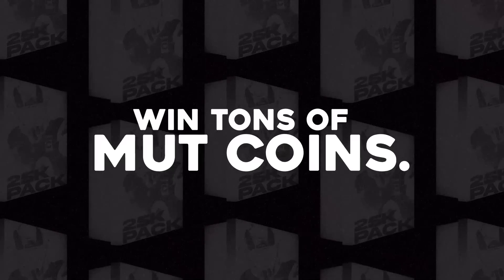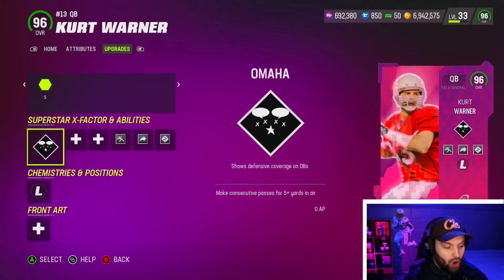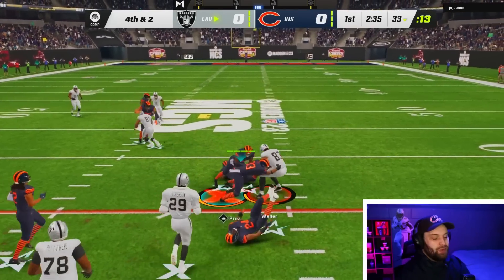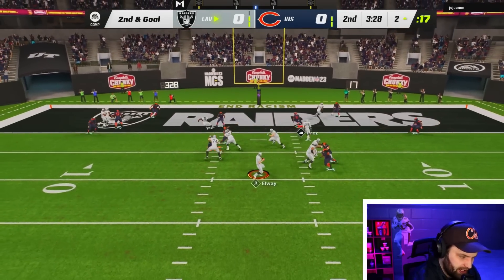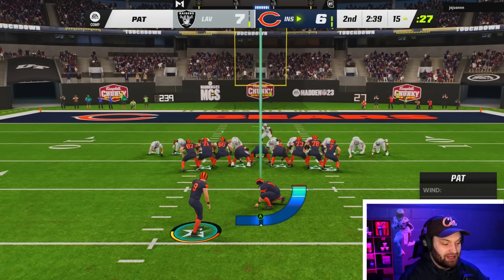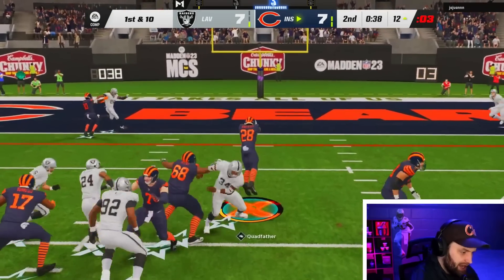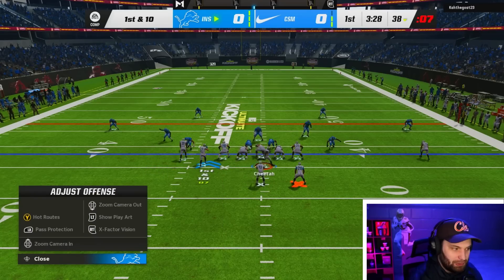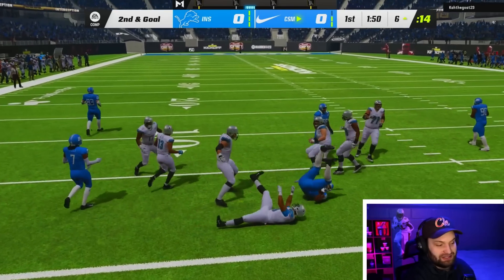LTD Kurt Warner Throws DOTS in Madden 23!